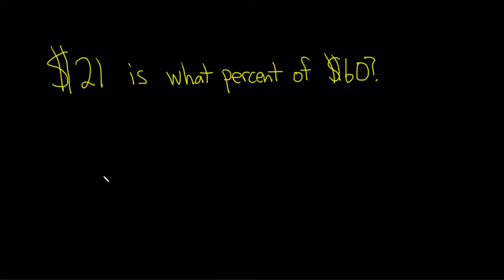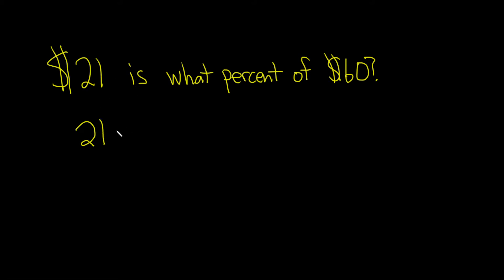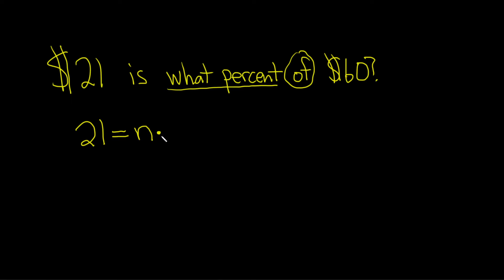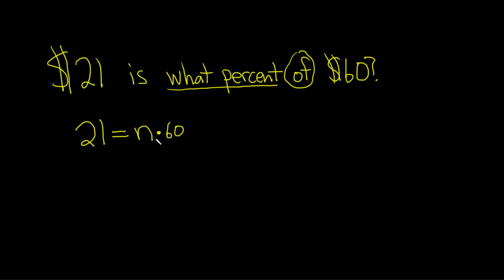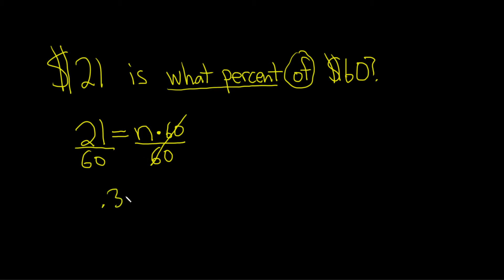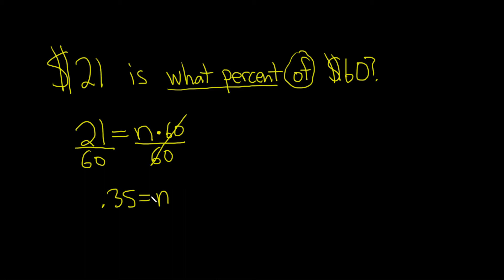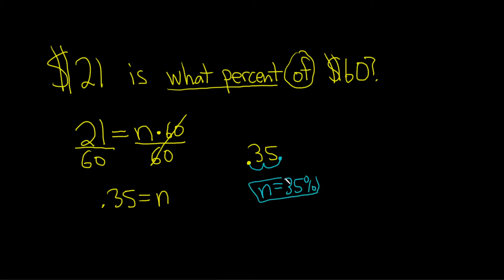$21 is What Percent of $60?